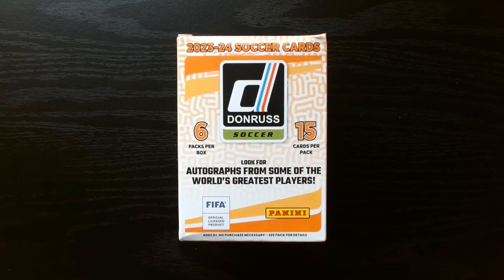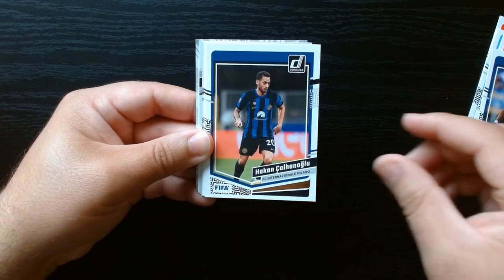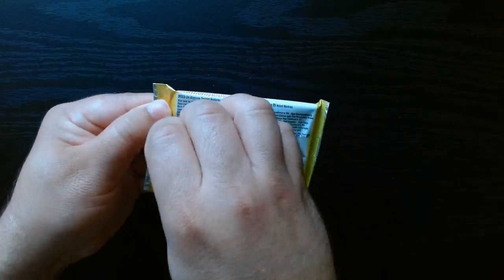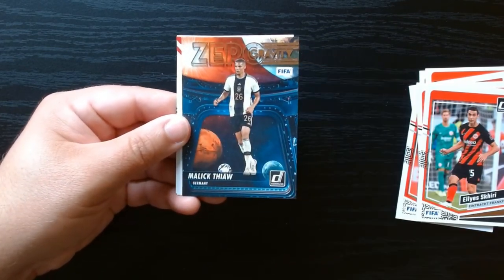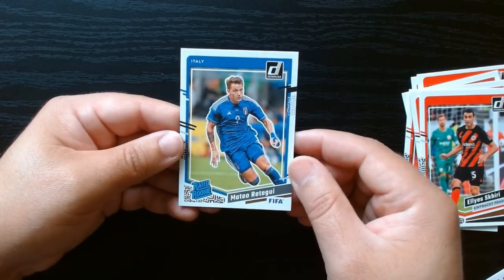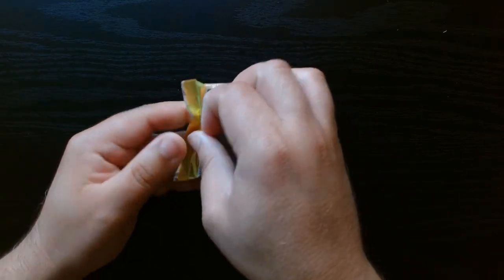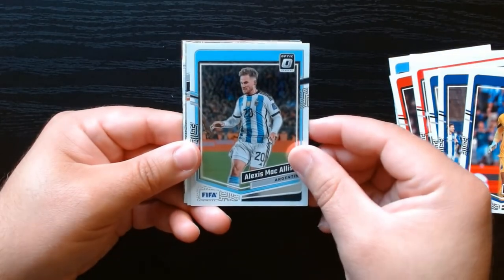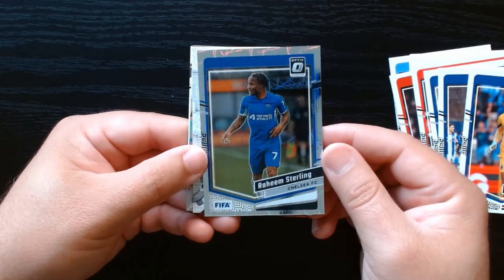2023 Donruss Soccer Blaster Opening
We rip Donruss Soccer again and hopefully we can continue the active streak of getting a numbered card in every Donruss Soccer blaster we have ever opened.

I love ripping soccer and Donruss always satisfies that itch.